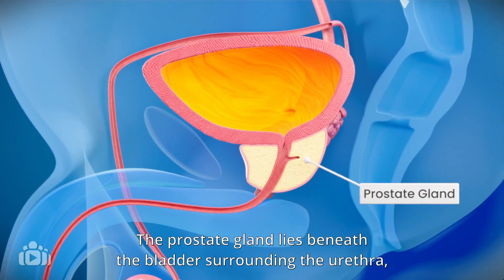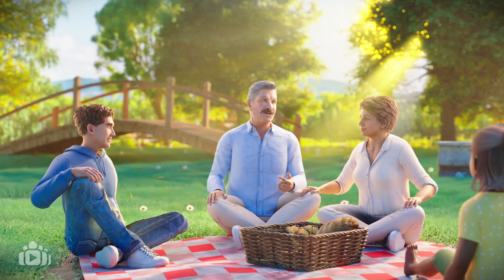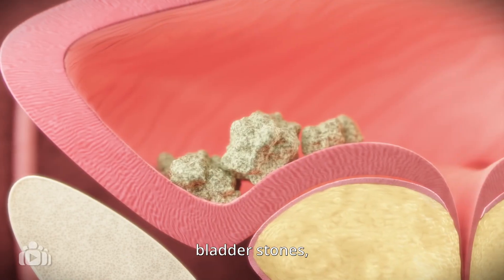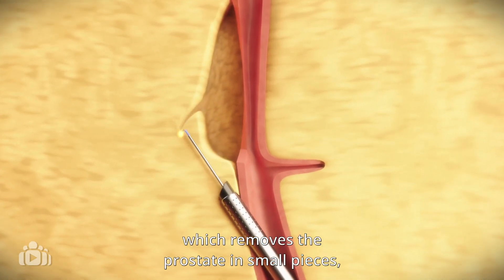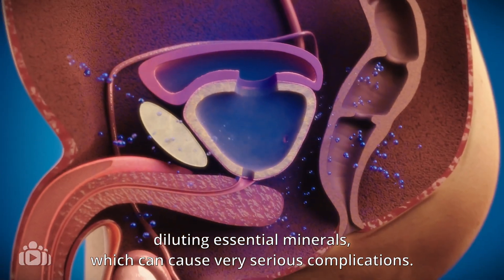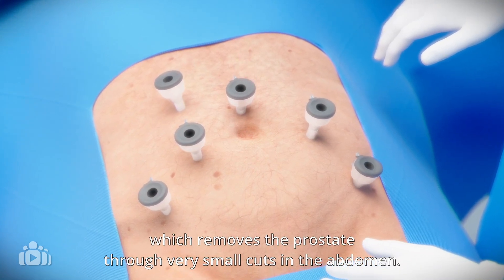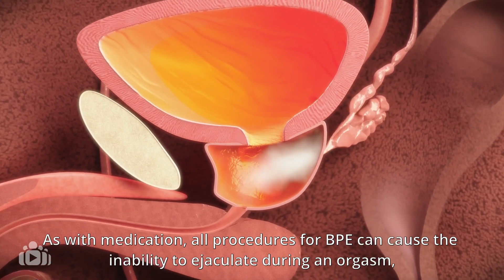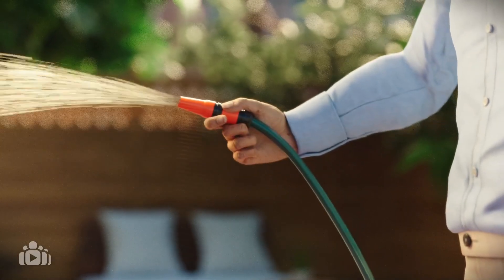BPE RAPA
As you age, your prostate may enlarge, causing pressure on the urethra and blocking flow of urine. This is called benign prostatic enlargement (BPE). In some countries, keyhole removal of obstructing prostate tissue can be helped by robotic equipment, which is called Robot Assisted Prostate Adenomectomy, often shortened to RAPA. RAPA is the most precise form of prostate surgery, offering fastest recovery time, less post-surgery pain, and reduced complications.